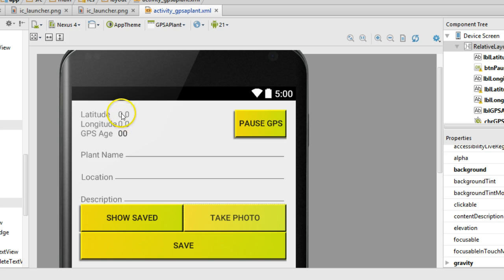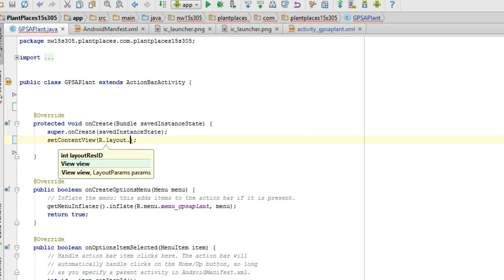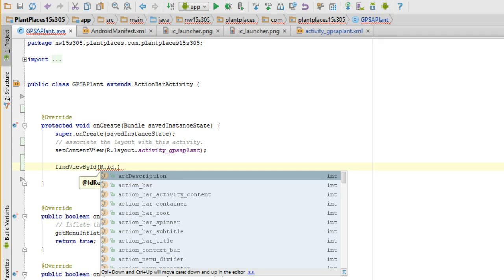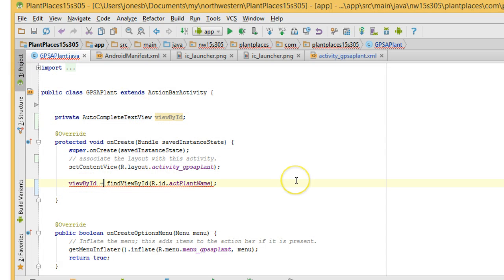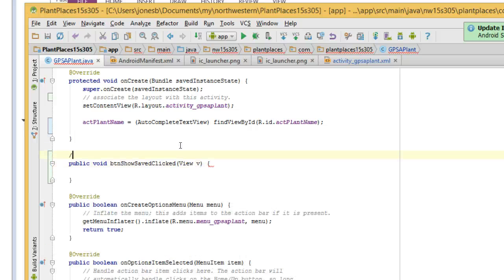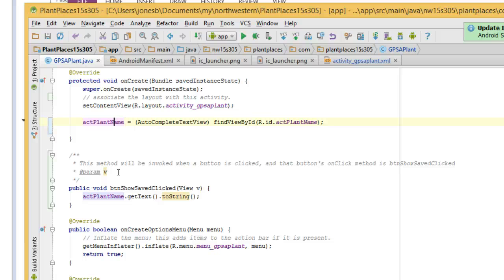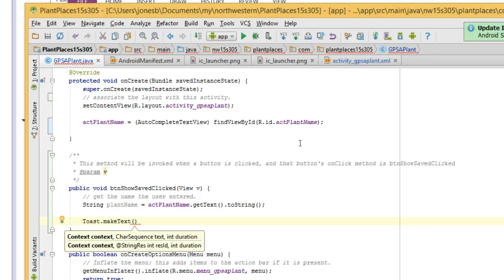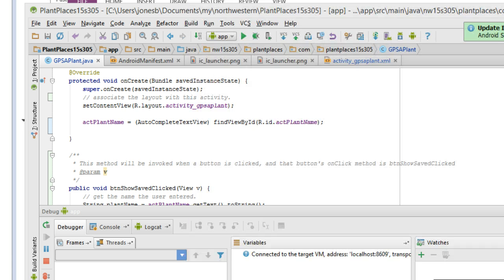Data from EditText, Button Click, Toast in Android Studio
Use Android Studio to get data from an EditText (specifically, an AutoCompleteTextView), respond to a Button Click via a method and the onClick attribute, and show a Toast with LENGTH_LONG